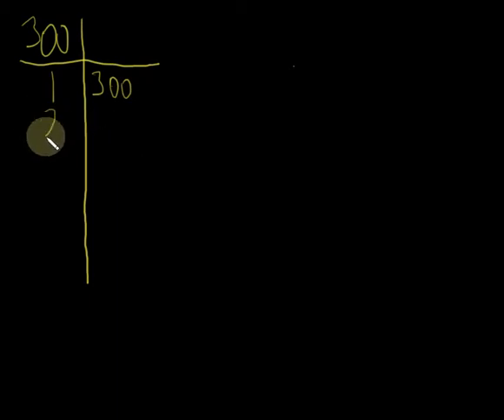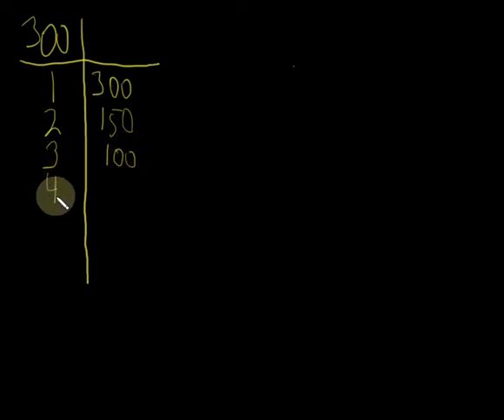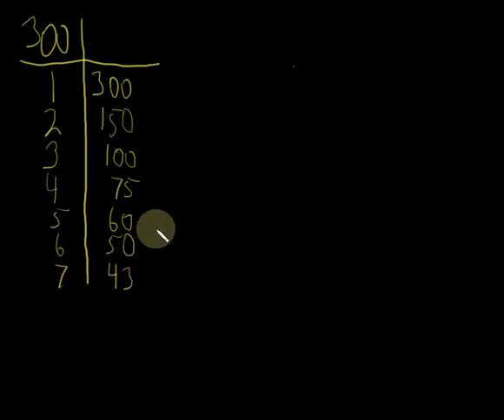Rate by large and small blocks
Determining EKG rate by numbers of large and small blocks. Does not deeply explain the triplicate method, designed for 'regular' rhythms only.